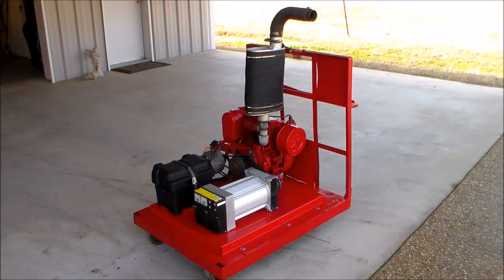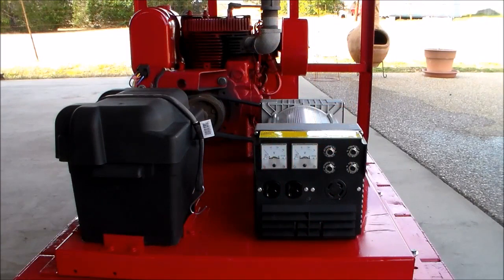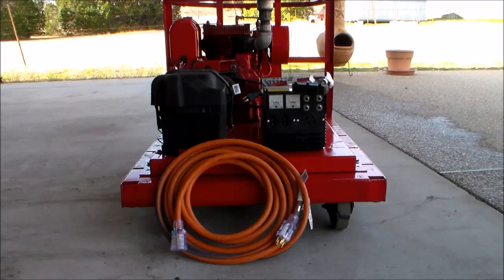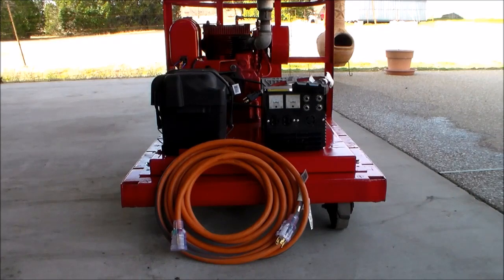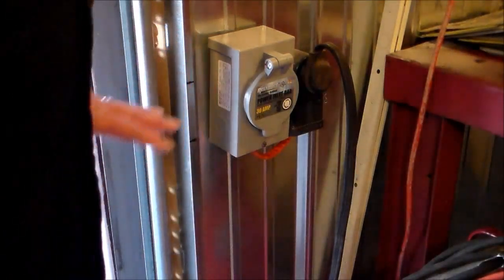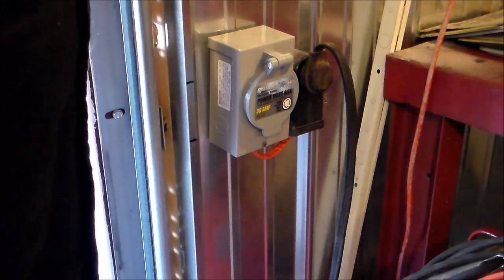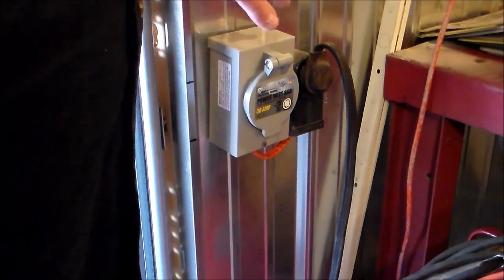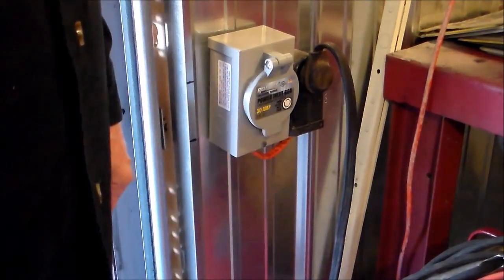Harbor Freight 10 kw Generator Head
Harbor Freight 10 kw Generator Head supplies 30 amps of power at 120 & 240 volts which will operate most common appliances. Check your total amp draw not to exceed the rating of the generator. Follow all local electric codes when using to  power any home or shop.